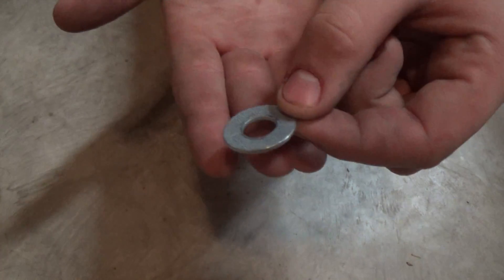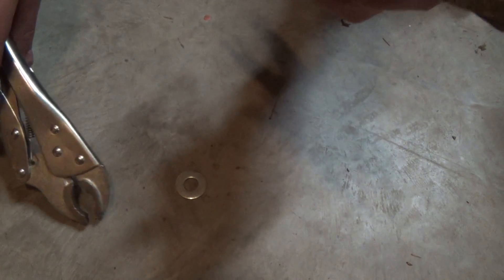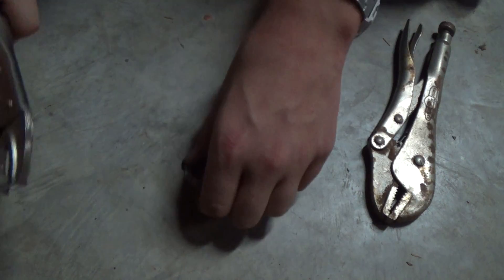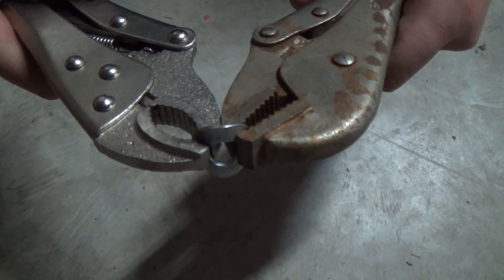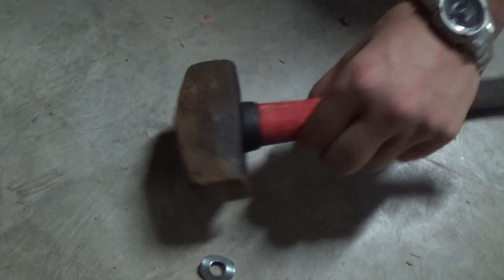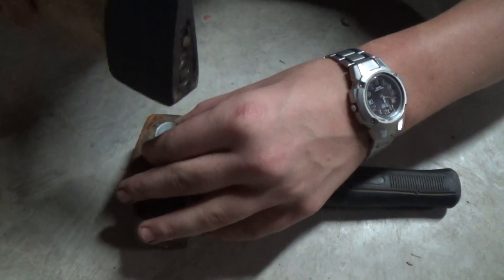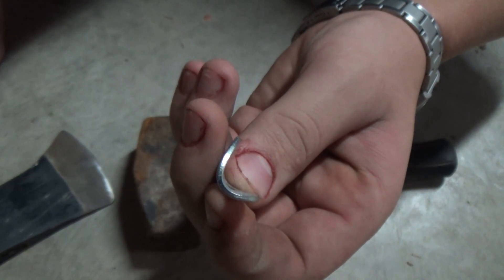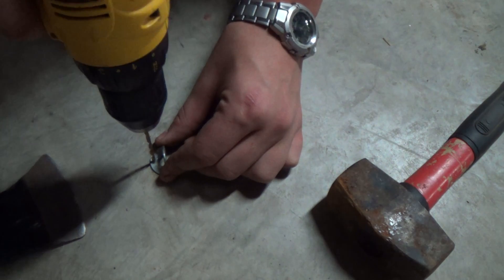how to make a washer snare lock